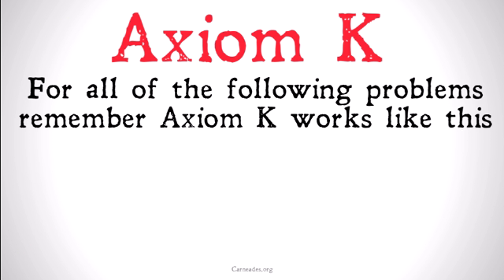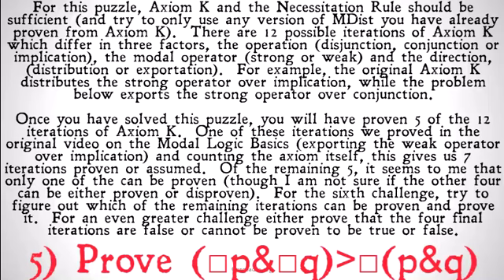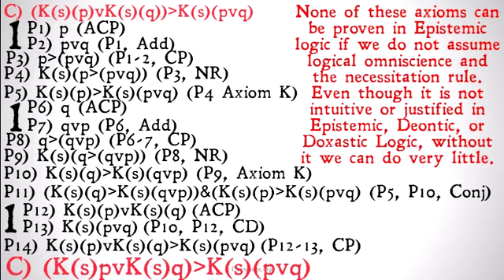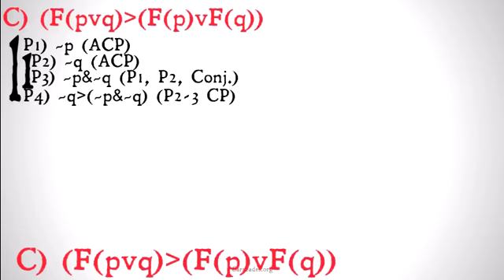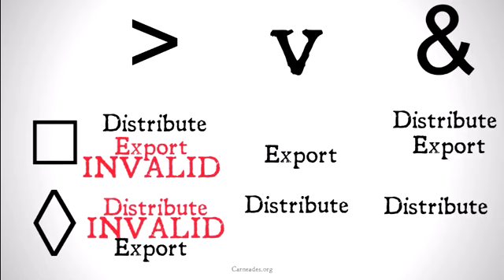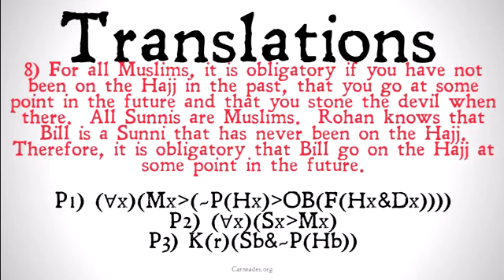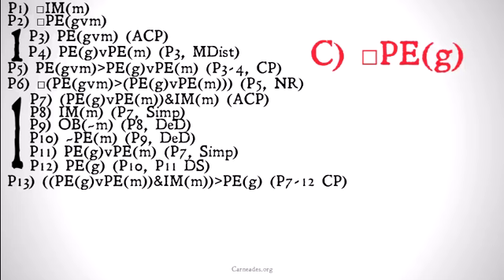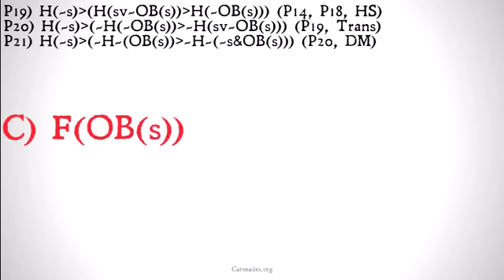10 Perplexing Puzzle for the Master Modal Logician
10 Modal Logic Puzzles for you to test your modal logic skills with.  Including proofs of the various iterations of Axiom K, and the consequences of the Necessitation Rule and Axiom K (distributing and exporting necessity and possibility across implication, conjunction and disjunction).